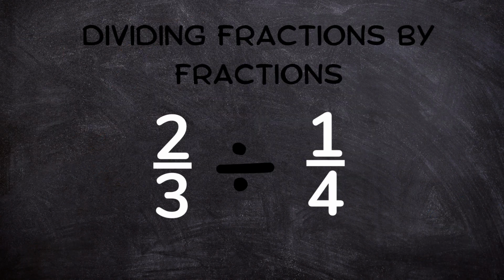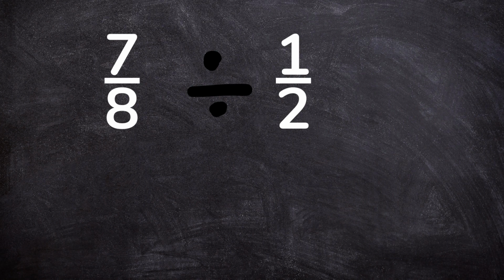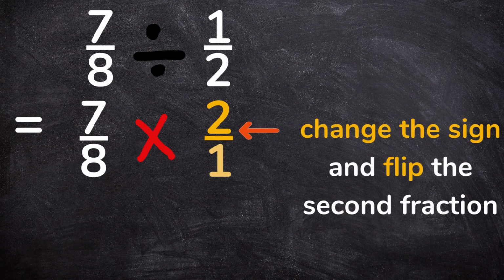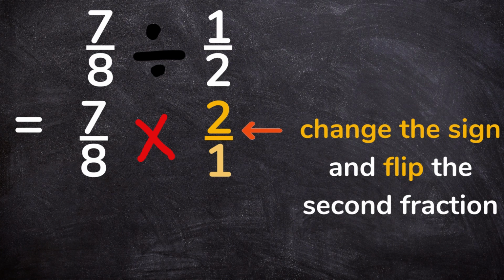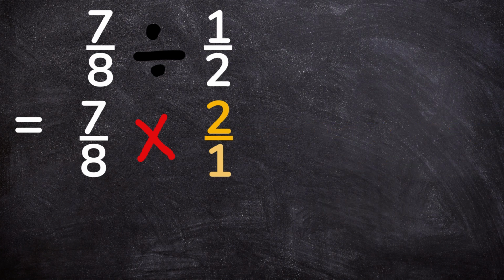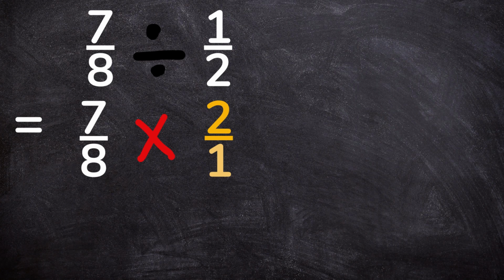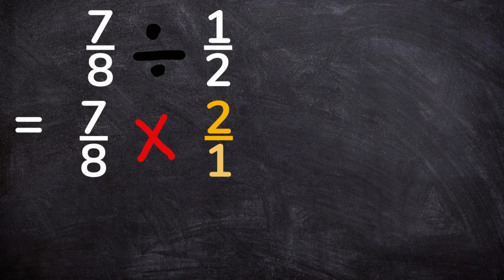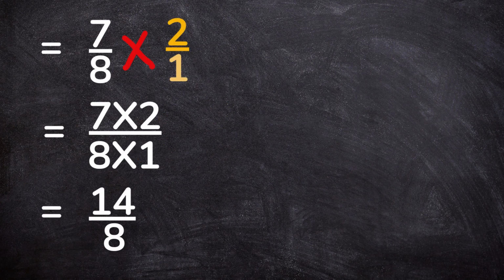Dividing FRACTIONS by FRACTIONS| Don't MISS this STEP| Basic Math FRACTIONS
Are you looking for an easy-to-follow guide on dividing fractions by fractions? Look no further! Our latest YouTube video will take you step by step through the process of dividing fractions with fractions. Whether you are a beginner or an advanced learner, this video will provide you with clear and simple explanations to make the concepts come alive, so you'll be able to tackle any problem thrown your way! With helpful graphics and real-life examples, our video is perfect for students, teachers, and anyone looking to brush up on their math skills. So, grab a pen and paper and get ready to expand your knowledge of fractions and decimals!

reciprocal
inverting fractions
Dividing fractions by fractions
dividing fractions with fractions
multiplying fractions
change fractions to decimals
decimals on the numberline
change decimals to fractions
fractions to decimals
butterfly method
butterfly method fractions
add and subtract fractions  butterfly  method
how to add dissimilar fractions step by step
how to add 3 dissimilar fractions
how to add fractions not the same denominators
how to solve addition of dissimilar fractions
how to solve dissimilar fractions
how to solve addition of Dissimilar Fractions step by step
Add and subtract simple fractions and mixed numbers without or with Regrouping
Adding and subtracting simple fractions and mixed numbers without or with Regrouping
Adds and subtracts simple fractions and mixed numbers without or with Regrouping
Reducing Fractions
Greatest Common Factor
Common Factors
Least Common Multiple
Common Multiples
Finding sum of Fractions
Finding sum of Dissimilar Fractions
Simplifying Fractions
Proper Fractions
Improper Fractions
Mixed Fractions
Examples of Fractions
Examples of Dissimilar Fractions
Changing Dissimilar Fractions to similar fractions
Math tutorials
Tutorials in Math
online tutorials in Math
online Math tutorials
subtraction of fractions
how to subtract unlike fractions easily
how to subtract dissimilar fractions easily
How to subtract fractions
How to subtract dissimilar fractions
Steps in subtracting fractions
Steps in subtracting dissimilar fractions
Process in subtracting fractions
Process in subtracting dissimilar fractions
How to subtract fractions with unlike denominators
subtracting fractions
subtracting dissimilar fractions
subtracting dissimilar fractions step by step
subtraction of dissimilar fractions
subtract dissimilar fractions
subtract fractions with unlike denominators
subtract fractions with different denominators